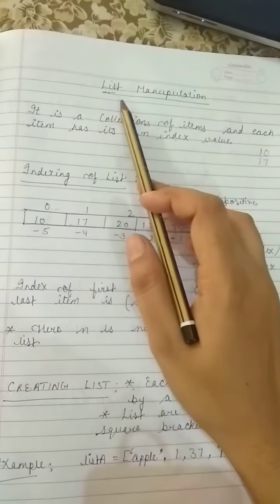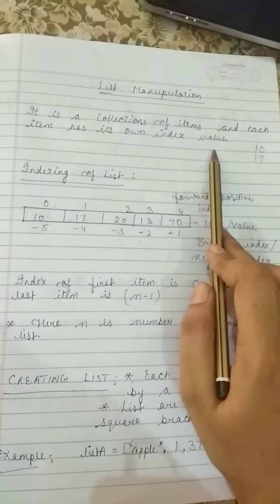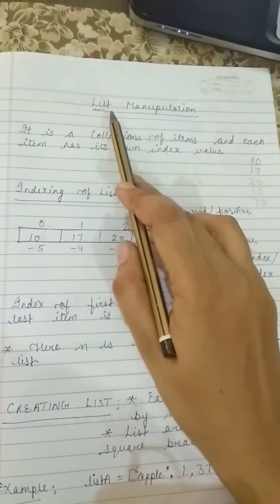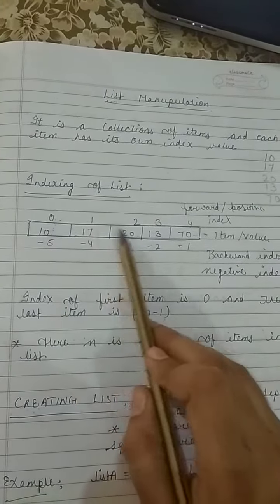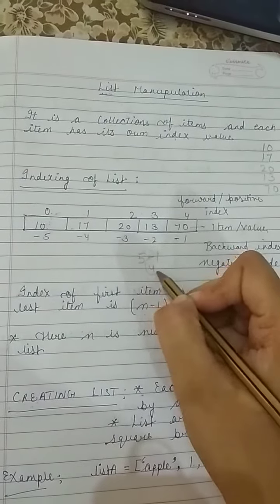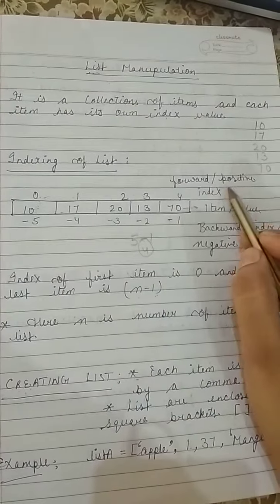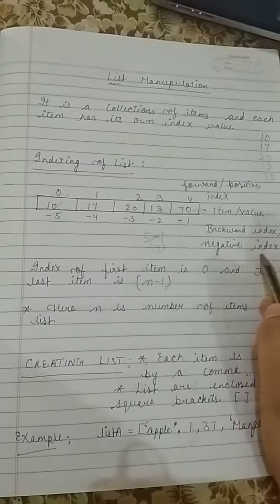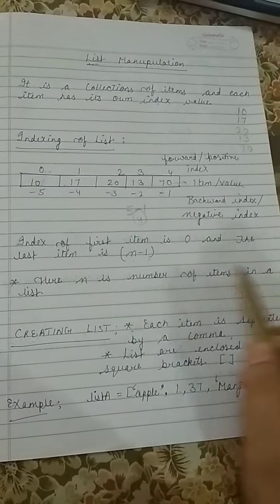INTRODUCTION OF LIST IN PYTHON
What is list in Python ? IP informaticspractices class XI CBSE syllabus,list manipulation